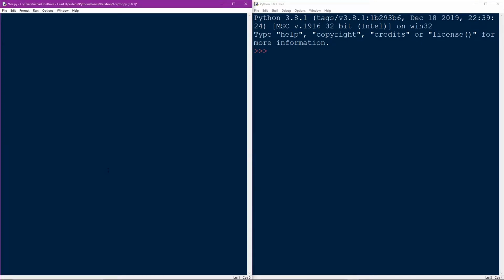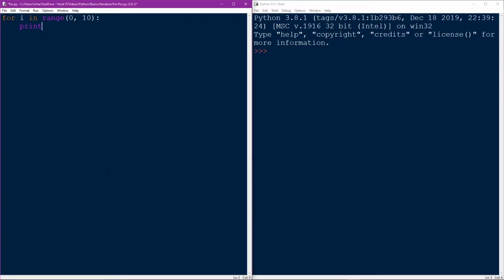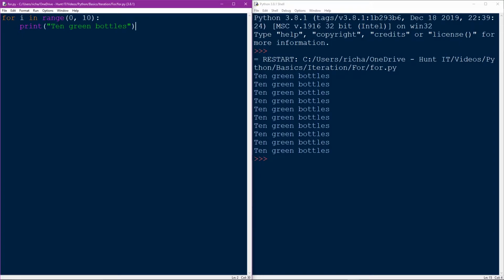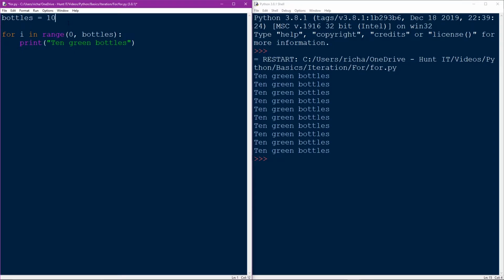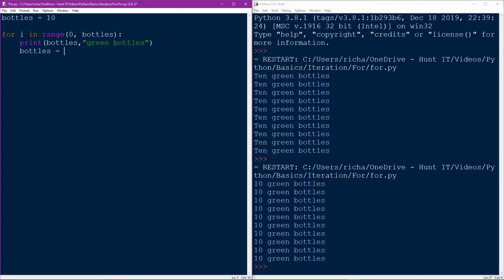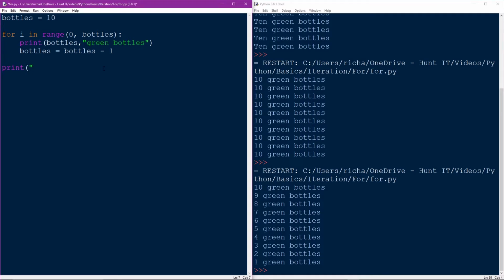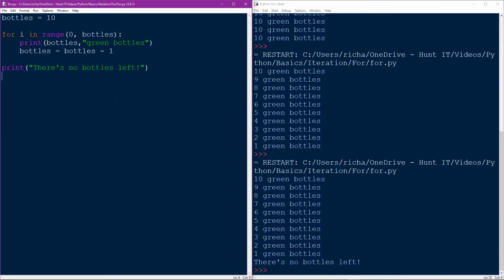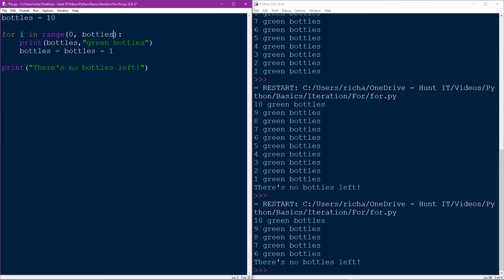Python Basics Part 6 - Iteration using For Loops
Quick video on how to use for loops in Python.

For loops are used a counters in Python to repeat the same code based upon the range you give them.